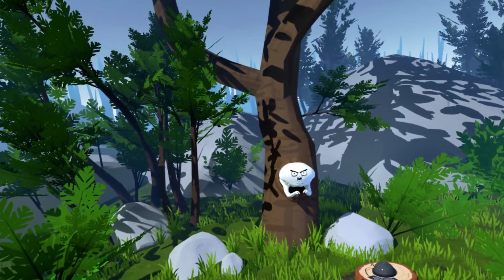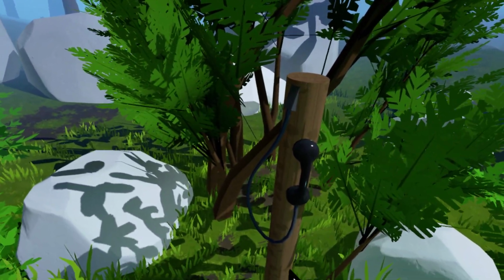Accounting VR - HTC Vive - No Commentary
Content warning: cartoon violence, gore, suicide, tax work.

Numbers. What do they mean?

The modern field of Accountancy is a serious and honorable profession. Many human beings have spent their lives toiling over the hard science of numbers. Thousands have died so that we may get to the level of understanding that we have today. Thousands have died. However, as Accountants and Numbersmiths embraced the abacus and the calculator, today we must embrace the latest technological advancement.

Virtual Reality.

In early 2016, three highly qualified Accountants came together to see what potential economic savings and visualisations could be achieved with The HTC Vive. These Accountants were quickly and discreetly discarded to be replaced by award-winning game studio Crows Crows Crows and the newly announced VR studio Squanchtendo, to create the ultimate electronic number-crunching program.

Let’s get one thing straight: Accountancy is a mature profession and is not for children.